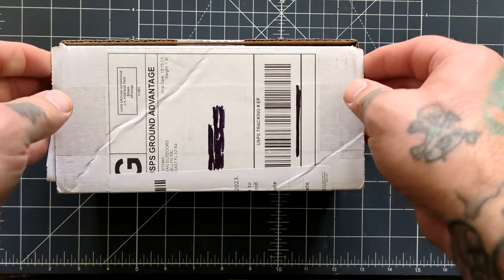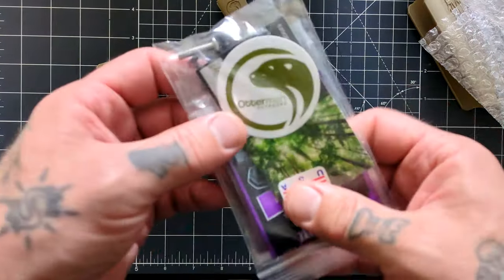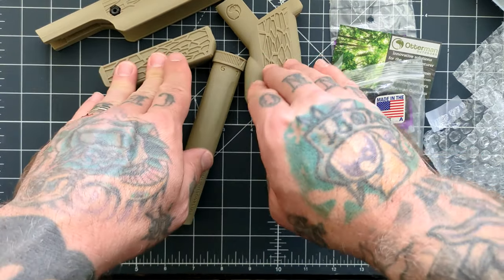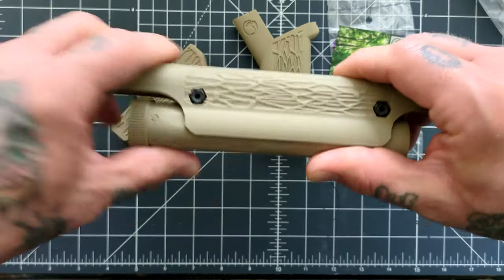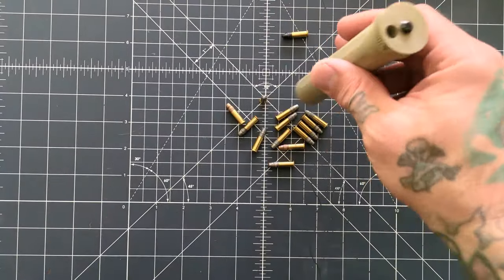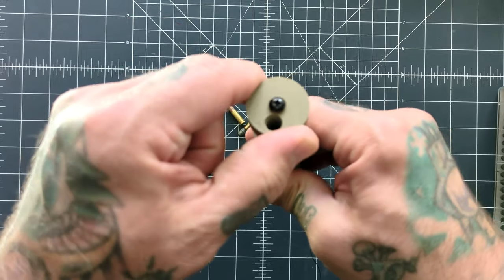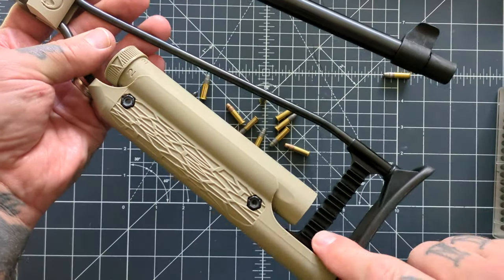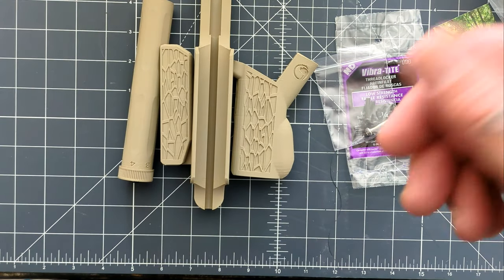Chiappa Little Badger enhancement kit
Unboxing the Enhancement kit for the Little Badger from Otterman Outdoors. This kit solves a lot of the downsides the stock Little Badger has.

If you notice I posted this video twice, I had a mistake in the first video, I corrected it and reposted. Y'all are not going crazy!